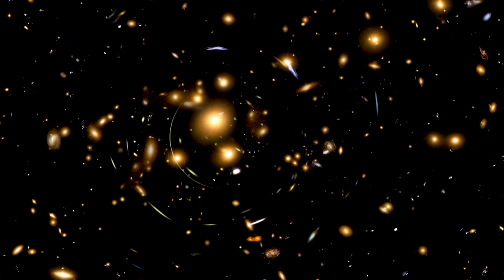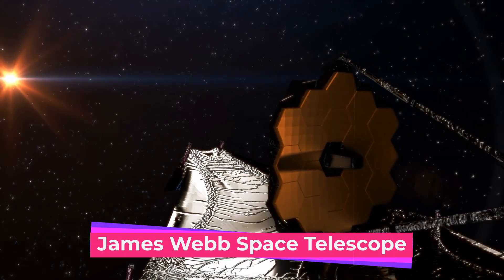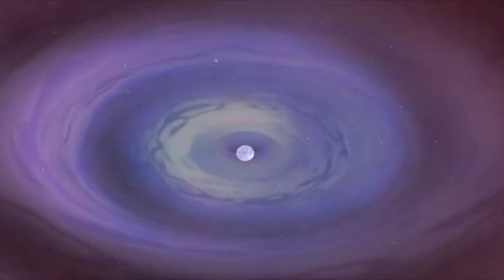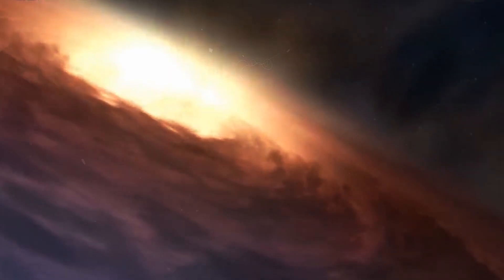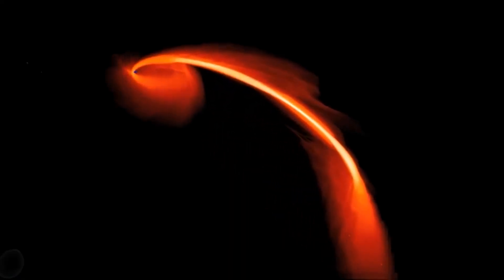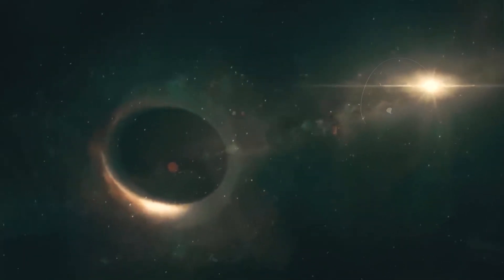Did JWST SOLVE The Mystery of Supermassive Black Hole Origins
Title: Did JWST SOLVE The Mystery of Supermassive Black Hole Origins?

Description:

🔭 Prepare to uncover one of the greatest cosmic mysteries of our time! Join us as we delve into the groundbreaking discoveries made by the James Webb Space Telescope (JWST) and explore whether it has finally shed light on the origins of supermassive black holes.

For decades, astronomers have been puzzled by the existence of supermassive black holes lurking at the centers of galaxies. How did these behemoths form? What processes led to their creation? In this captivating video, we dive deep into the latest findings from the JWST and examine whether they hold the key to unlocking the secrets of supermassive black hole origins.

Through stunning visuals and expert analysis, we unravel the complexities of black hole formation and the role they play in shaping the universe. From the birth of the first galaxies to the evolution of cosmic structures, we piece together the puzzle of black hole origins and explore the implications of JWST's discoveries.

Join us on a journey across the cosmos as we embark on a quest to understand one of the universe's most enigmatic phenomena. Discover the cutting-edge technology behind the JWST and learn how it is revolutionizing our understanding of the cosmos.

Don't miss out on this thrilling exploration of black hole mysteries and JWST's role in solving them. Together, let's unravel the secrets of the universe and unlock the mysteries of supermassive black hole origins. 🌌

🌟 Ready to explore the universe together? 🚀 Join our space science community and embark on an epic journey through the wonders of the universe!

👍 If you find yourself mesmerised by the mysteries of space, show your support by liking this video. Your encouragement means the world to us!

💬 We're eager to hear your thoughts, questions, and ideas. Share your comments below – let's spark a conversation together.

🌌 Spread the awe and wonder of space science by sharing this video with friends, family, and fellow enthusiasts. Together, let's inspire curiosity and exploration across the universe!

Thank you for being a part of our space journey. 🌠✨